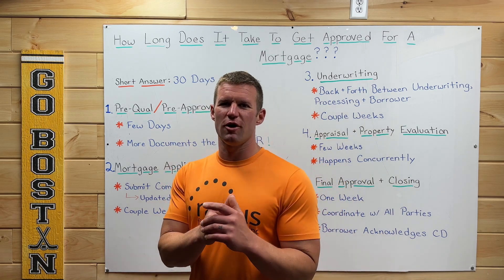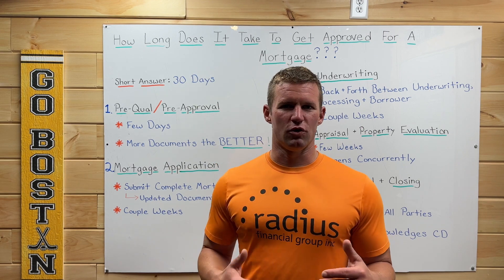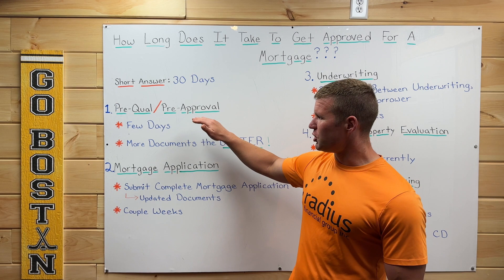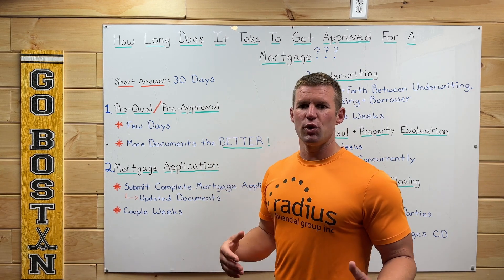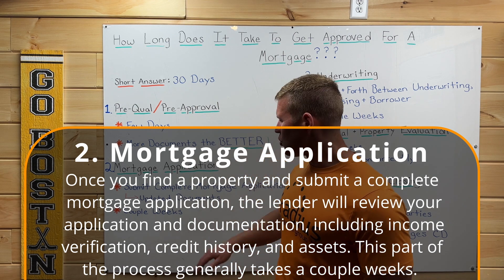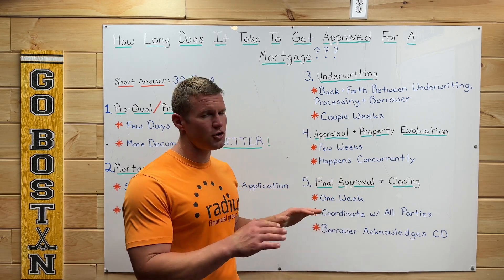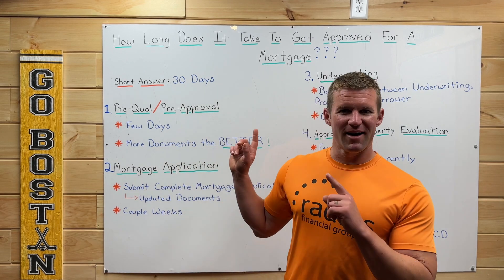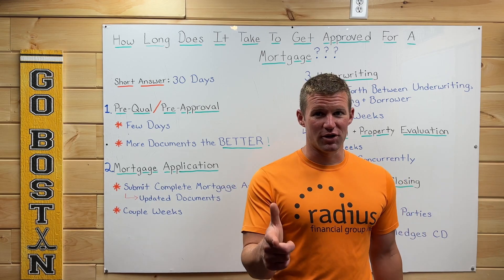How Long Does It Take To Get Approved For A Mortgage???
The time it takes to get approved for a mortgage can vary depending on several factors, including the lender, your financial situation, and the complexity of your application. On average, the mortgage approval process usually takes around 30 days.

Here are some key steps involved in the mortgage approval process:

Pre-Qualification and/or Pre-Approval: This is an initial step where you provide basic financial information to the lender. It can often be done online or over the phone and usually takes a short time, such as a few days, to get pre-qualified or pre-approved.

Mortgage Application: Once you find a property and submit a complete mortgage application, the lender will review your application and documentation, including income verification, credit history, and assets. This part of the process generally takes a couple weeks.

Underwriting: After the initial review, your application moves to the underwriting stage. Here, a mortgage underwriter will thoroughly evaluate your application, supporting documents, and assess the risk involved in lending to you. The underwriting process typically takes a couple of weeks.

Appraisal & Property Evaluation: The lender will order an appraisal of the property to determine its value and ensure it meets their lending standards. The appraisal process can take a week or two, depending on the availability of appraisers and the complexity of the property.

Final Approval & Closing: Once the underwriter approves your mortgage, the lender will provide a final approval letter, and you can proceed to closing. The closing process usually takes around a week or two to coordinate all the necessary paperwork, schedules, and legal procedures.

🔴 Looking to get Pre-Approved for a new home, vacation home or investment property? Or refinance a current property? Feel free to follow the link below and start the process online:

🔴 Recommended Playlist: The Top Ten Questions Googled of 2022 by Potential Home Buyers